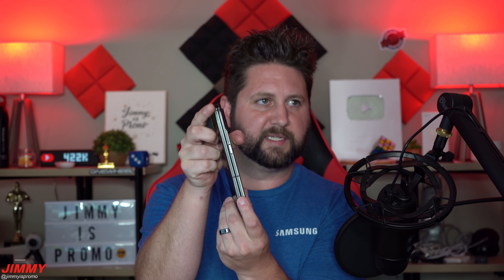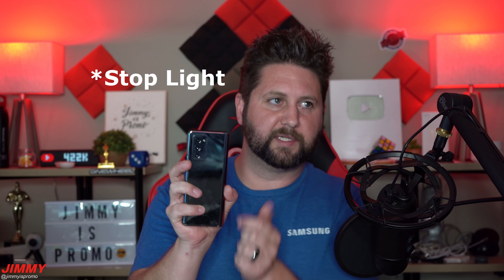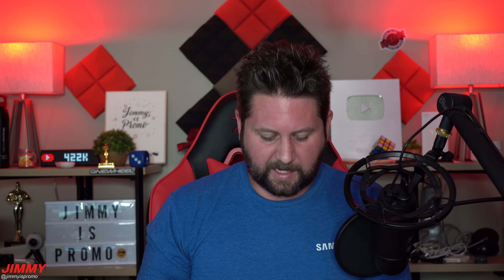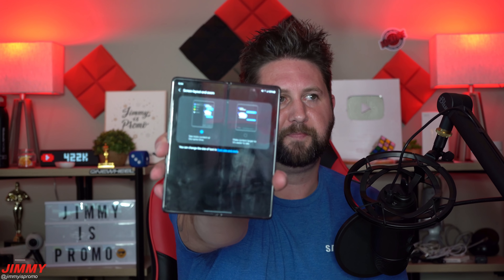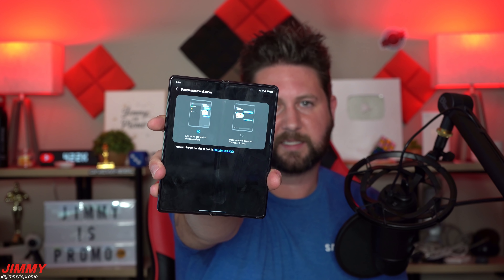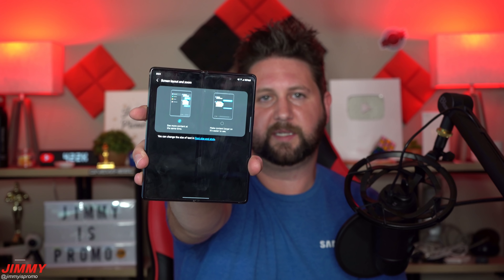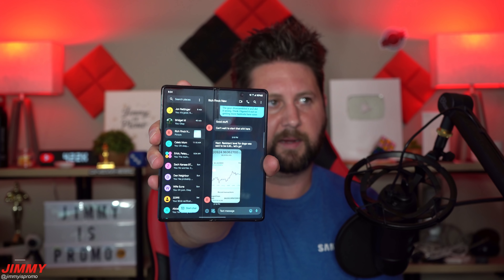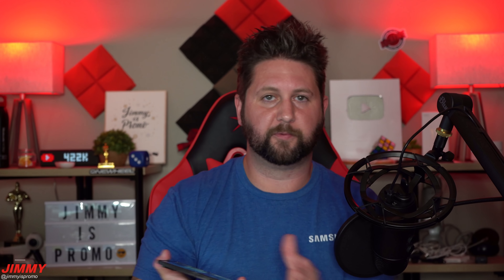My Experience With The Galaxy Z Fold 3 & Flip 3 - Are They Worth It?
Welcome to the home of the best How-to guides for your Samsung Galaxy needs. In today's video, I explain my experience so far with the Samsung Galaxy Z Fold3 and Galaxy Z Flip3.

Time Stamps:
0:00 Intro
2:05 The Weight
2:50 Power Button
3:39 Speaker Grills/Sim Tray
4:24 Under Display Camera/Module
7:22 Inner Camera Picture Quality
7:52 Screen Layout/View More
8:40 Protect Battery
9:18 Edge Panel
9:55 120hz/Adaptive Smoothness
10:25 S Pen
11:40 Z Flip 3 Upgrades
13:43 My Summary/Worth The Upgrade?

PRIVACY POLICY and FULL DISCLOSURE: I am not a Samsung employee nor am I under any sort of NDA.
°Jimmy Promo is a participant in the Amazon Services LLC Associates Program. Program designed to provide a means for sites to earn advertising fees by advertising and linking to amazon.com °If you purchase something from my affiliate links I will get a small commission with no extra cost to you. This makes it possible for me to make more videos. Thank you! °I DO NOT collect, store, use, or share any data about you.